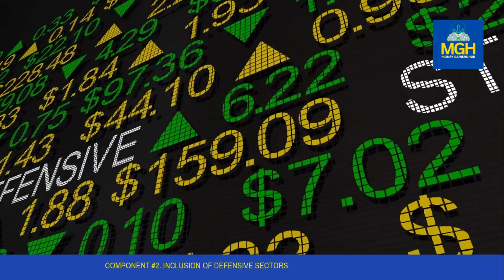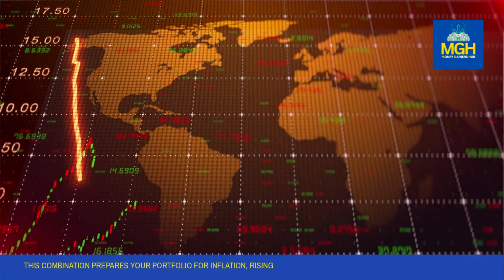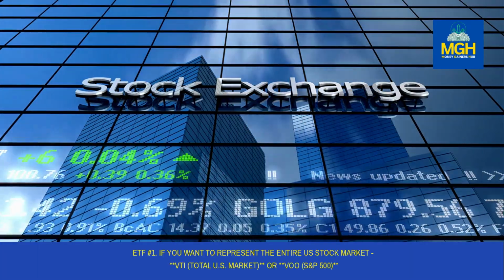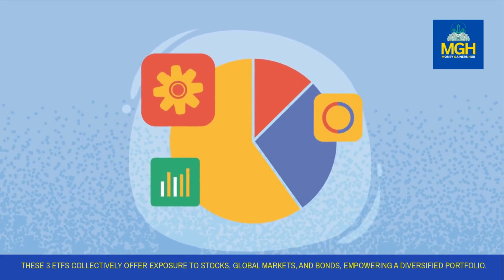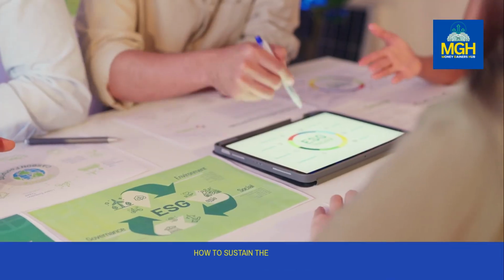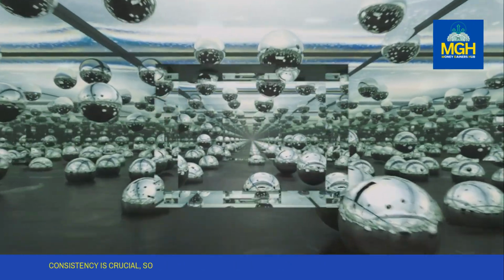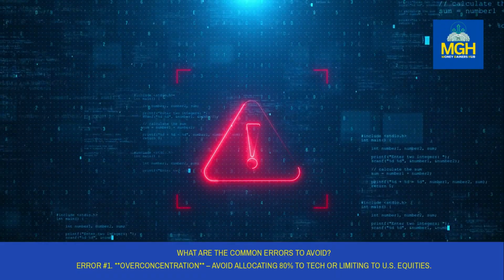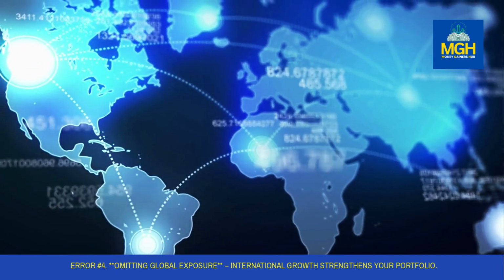The Ultimate Guide to Creating a Diversified ETF Portfolio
Are you relying on just one type of investment? That’s risky.

In this video, we’ll show you exactly how to build a diversified ETF portfolio that protects your wealth, reduces risk, and grows over time — even in uncertain markets.

You’ll learn:
✅ Why diversification matters for long-term investing
✅ How to choose the right mix of ETFs (stocks, bonds, international, sector)
✅ The easiest way to maintain your portfolio without stress
✅ Real examples of diversified portfolio setups for beginners

Don’t let market ups and downs ruin your finances — build a plan that works in *any* economy.